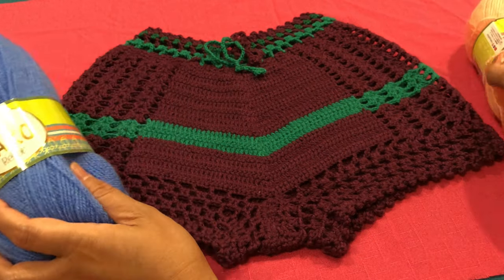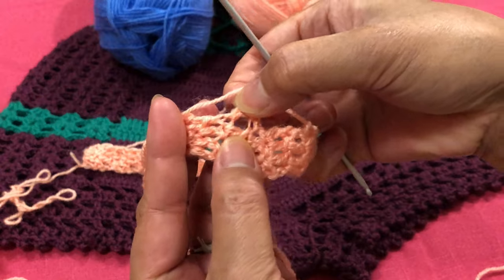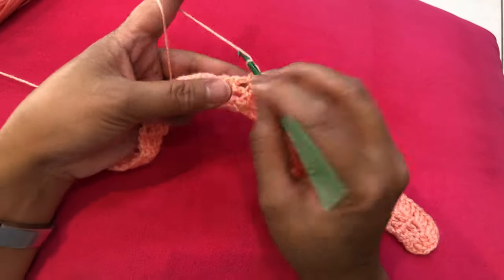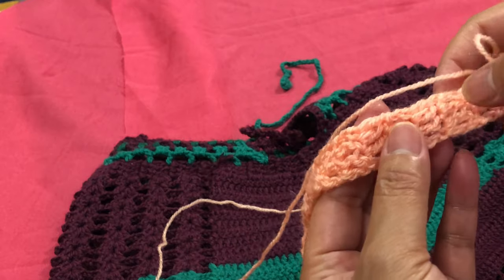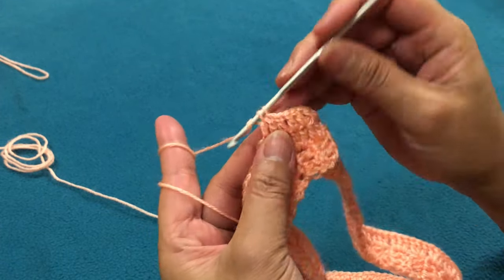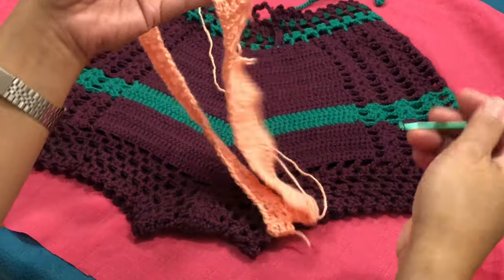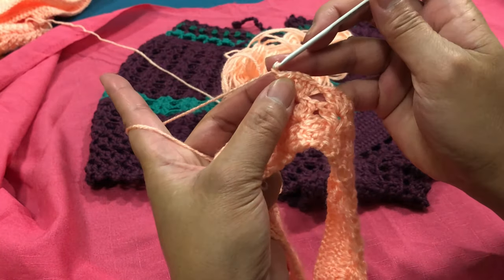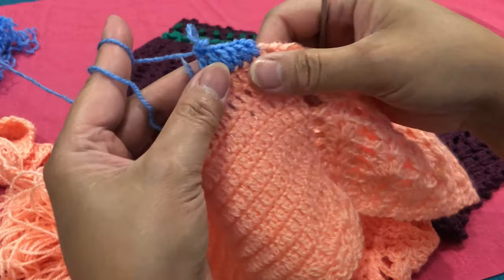How to crochet summer short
Combination of pitch and blue color